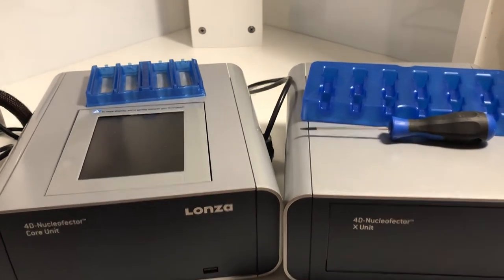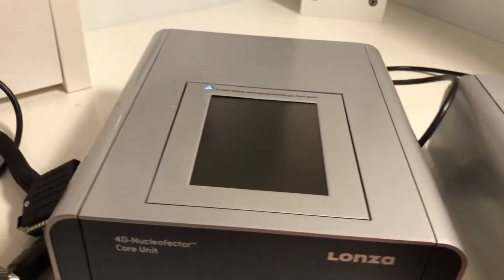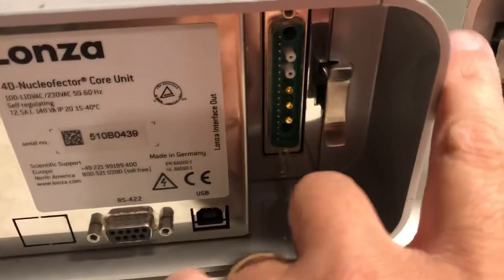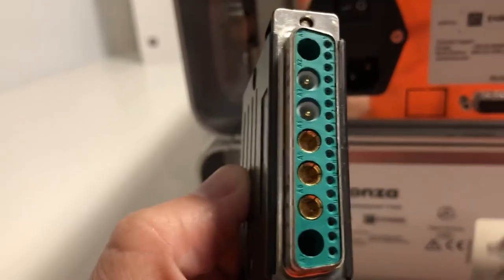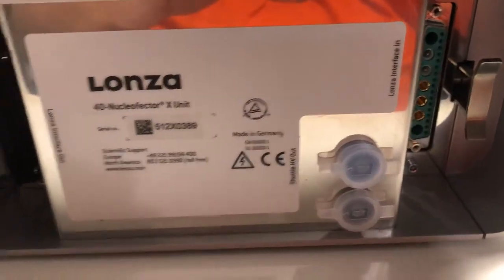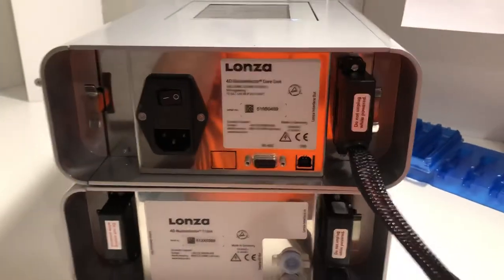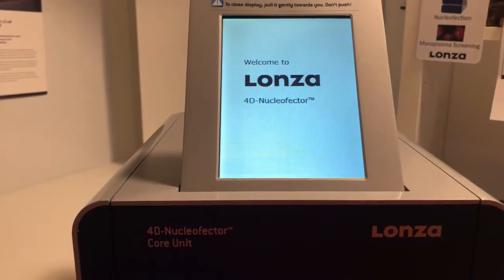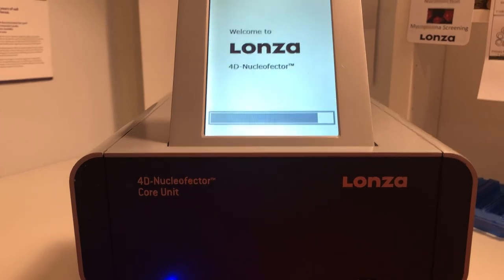Setting up your Nucleofector 4D